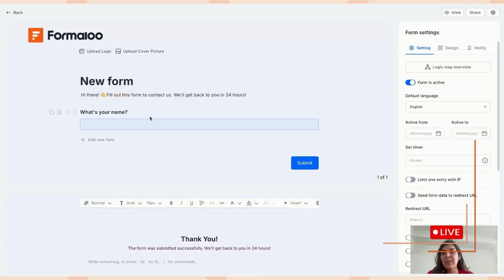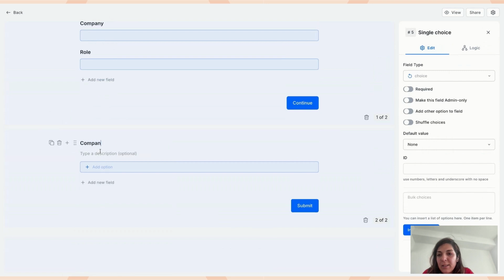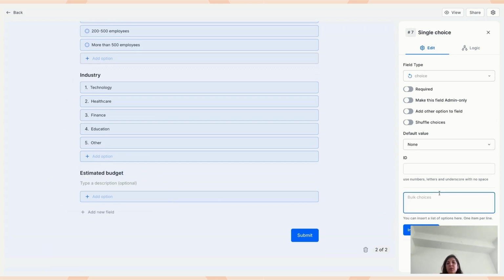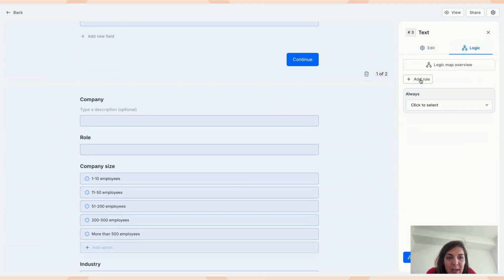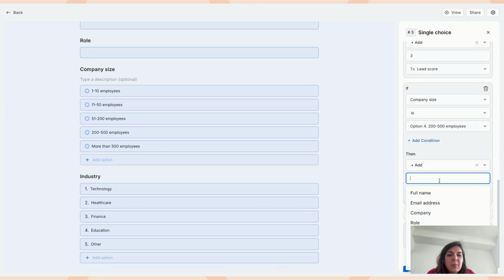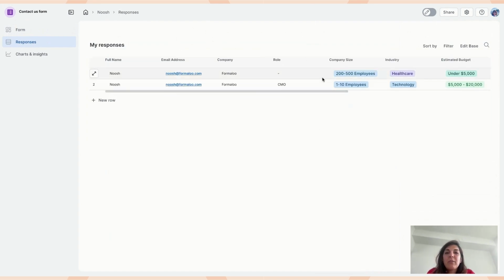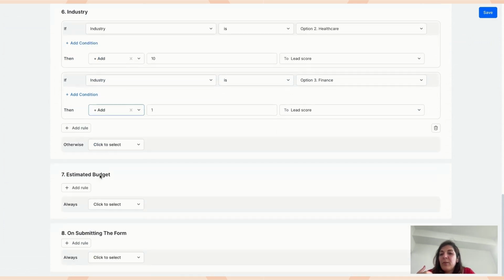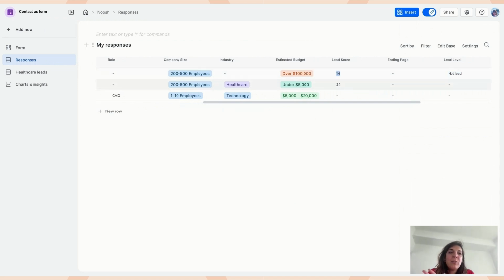How to set up an automated lead scoring system with Formaloo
In this video, we'll show you how to create a lead scoring system using Formaloo, starting from scratch! 🚀

📝 How to create and customize forms
🎯 Automatically score leads and filter them
🔥 Rank leads as hot, warm, cool, or cold for easy prioritization
Get ready to streamline your lead gen process with Formaloo—it's quick, simple, and powerful! 💡

⏱️ Timestops

0:00 What is lead scoring?
0:33 Make a lead generating form
5:40 Preview of the form
6:30 Set up logic for the form
10:32 Submitting the form & results
11:40 How to filter leads
12:10 How to label leads